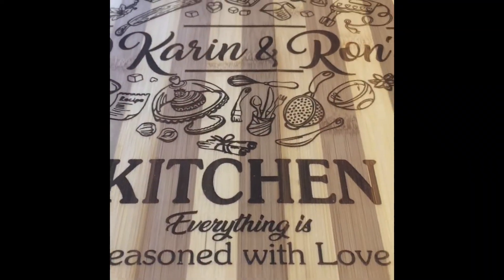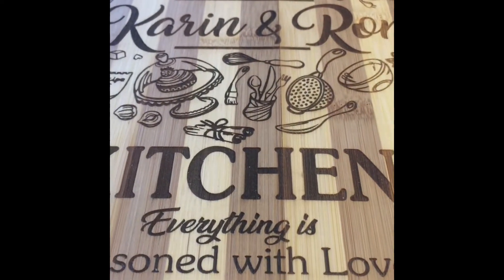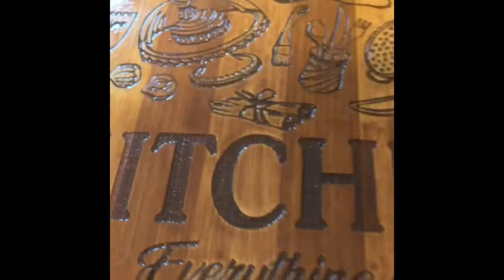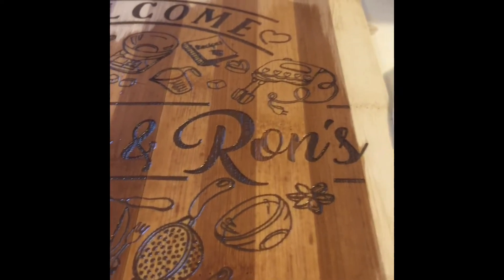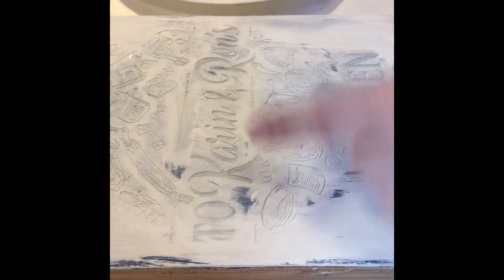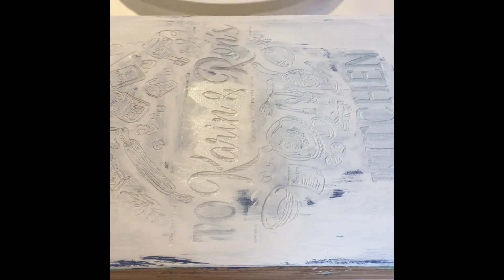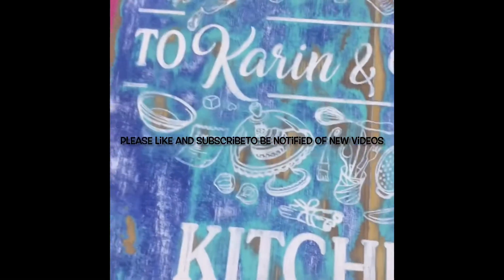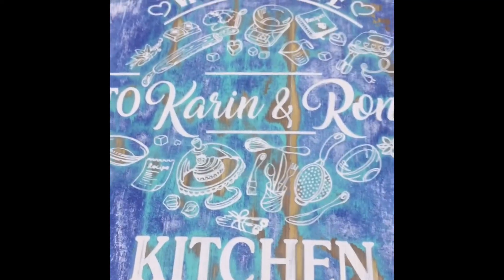5. How to paint your Laser Engraved / hand routed signs with a vintage look !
My first edited video evvveeerrrrrr ! So please be kind !..lol
I’m seriously trying not to say “o.k. Ummmmmm and Soooooooo” too much! ..lol
In this video I’m explaining how to paint any laser engraved / hand routed signs with a vintage look. I just used an old scrap piece I had on hand that I previously engraved with my ORTUR LASER MASTER 2 PRO , LU2-4 LASER. This technique will work to paint your wood before hand routing as well!